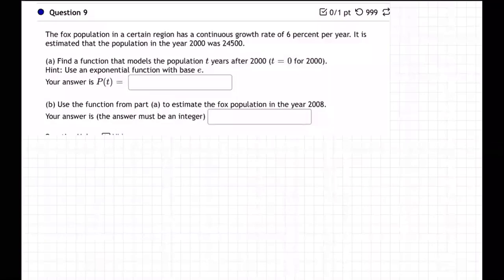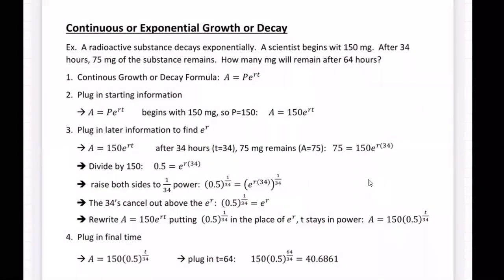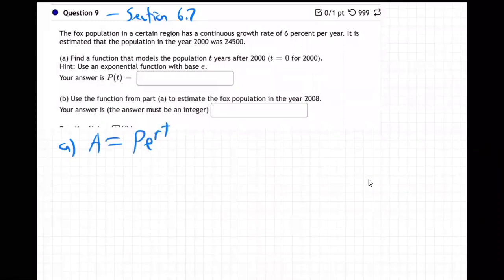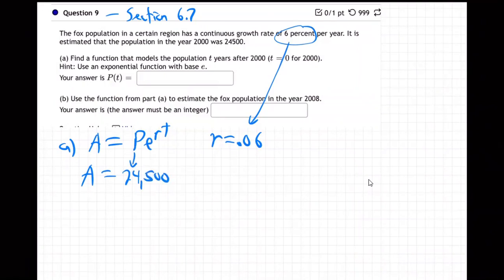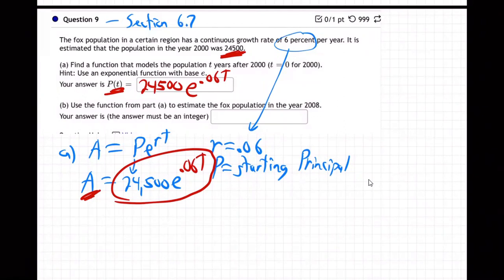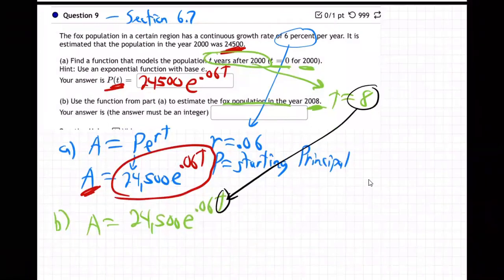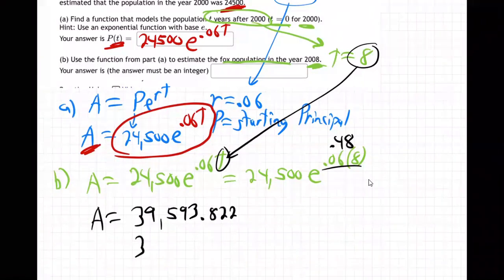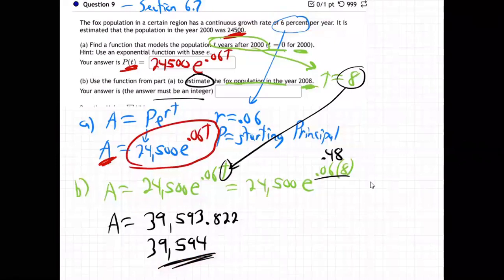m3a-6.7 Lecture HW - 9